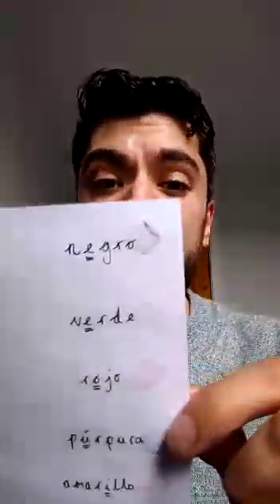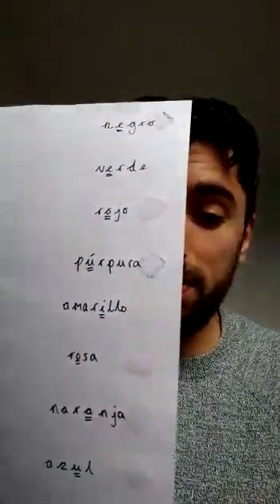1. Learn how to speak Spanish - looking at colours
Learnt the basics of Spanish lesson 1:  looking at a range of colours!